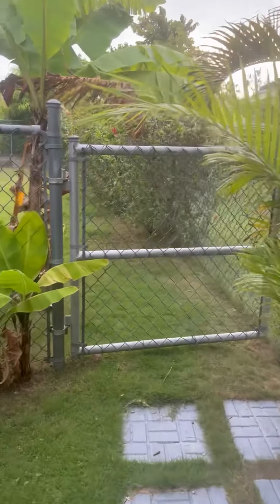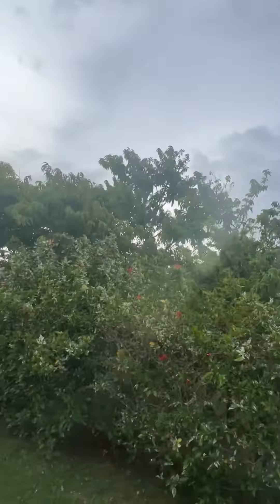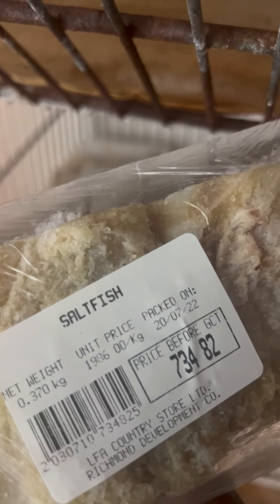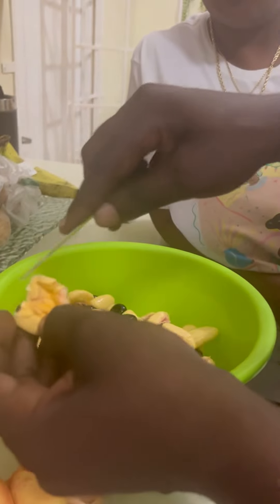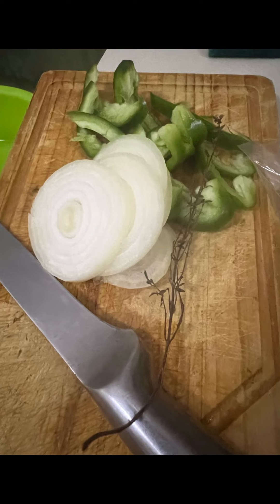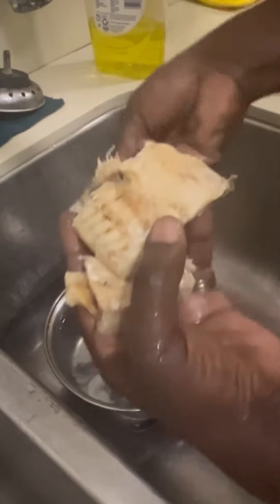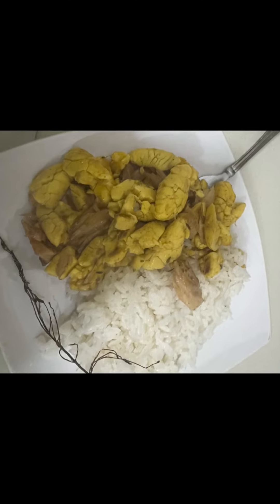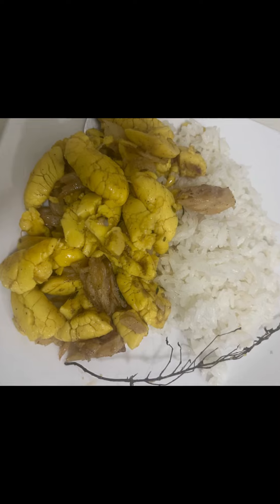Watch me learn to make Ackee & Saltfish in JAMAICA straight from the tree to the PLATE!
Music by Music: Sunset City, Musician: Lynne Publishing, Album: Lynne Publishing, Source